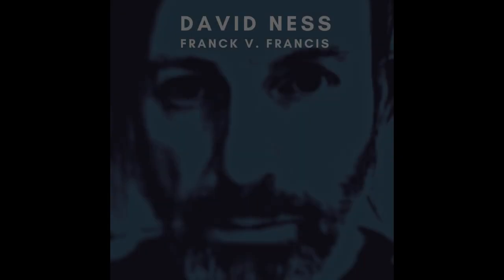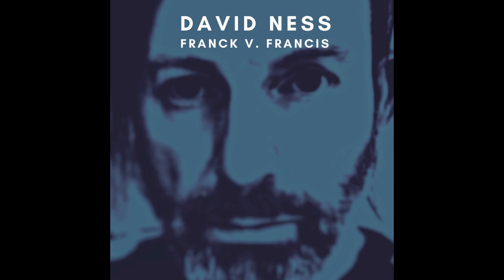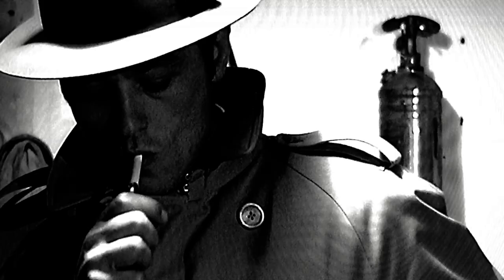FRANCK V FRANCIS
Franck V. Francis is from the album Psi-Mutation by David Ness.
Available on Wormhole World.
Words and music by David Ness
The video contains footage from the feature film Le Samouraï, directed by Jean-Pierre Melville © (1967) Janus Films/British Film Institute.

The Nouveau Roman literary movement, preoccupied with the nature of reality, changed our conception of the novel as a narrative form.  Alain Robbe Grillet’s experimental anti-novels, Djinn (1981) and Recollections of the Golden Triangle (1994) present haunting, disorienting time fractured events.  Fantasy, dream, and reality merge, with the estranged protagonist (lost between past and present in a labyrinth-like search for meaning) sent on some mysterious undisclosed mission.  One of the characters, the enigmatic detective Franck V. Francis, has stepped out of Robbe Grillet’s novels and into my lyrics to continue his search.  It was only until I had finished recording the song that I realised the influence of John Barry on the music which perfectly suits the noir theme.